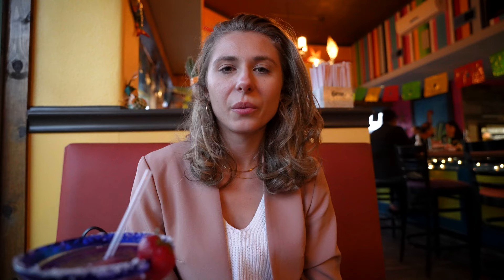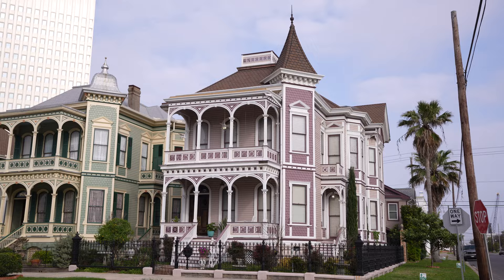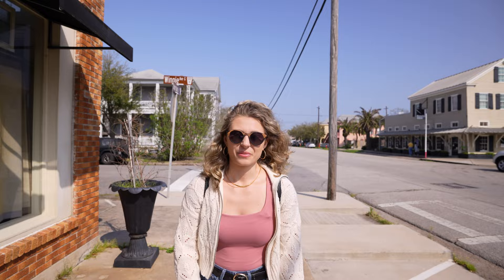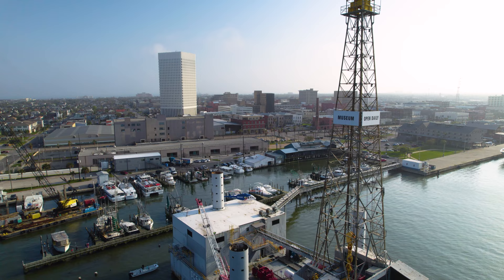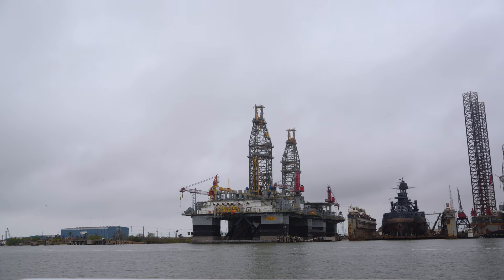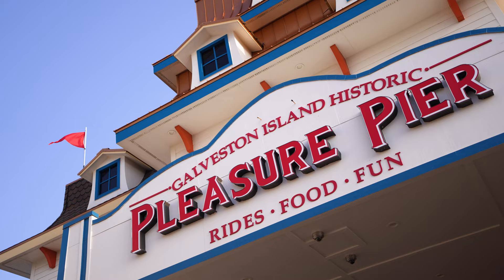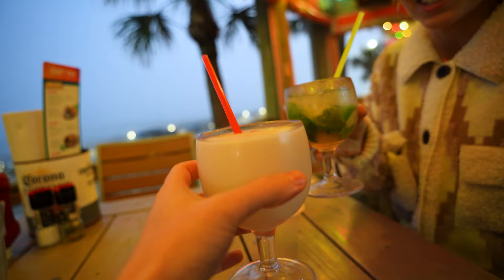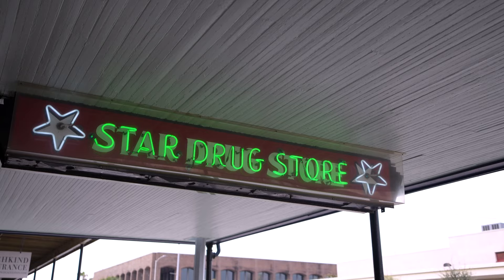24 Hours in Galveston, Texas | Top Things to Eat and See!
Come along on our day exploring the beautiful historic beach town, Galveston, Texas!

Chapters
0:00 | Intro
0:33 | The Oleander
1:08 | Taquilo's
2:00 | Hearsay on The Strand
2:55 | Sunflower Bakery
4:20 | Bishop's Palace
4:52 | Ocean Star Offshore Drilling Rig Museum
6:05 | Baywatch Dolphin Tour
7:24 | The Strand
7:33 | La King's Confectionery
7:51 | Turtles About Town
8:33 | Galveston Island Historic Pleasure Pier
9:04 | Moody Gardens
10:03 | The Spot
10:50 | Juneteenth
11:23 | Star Drug Store